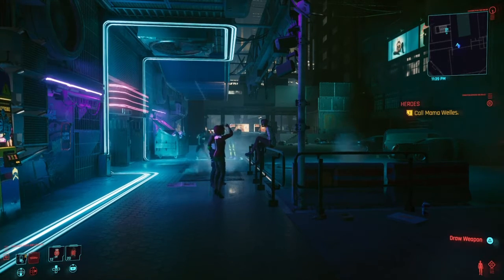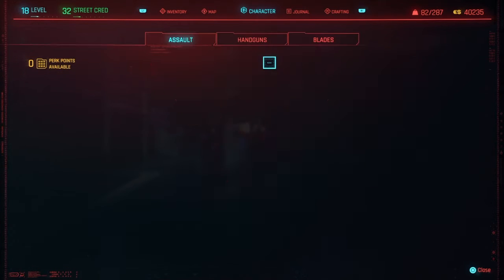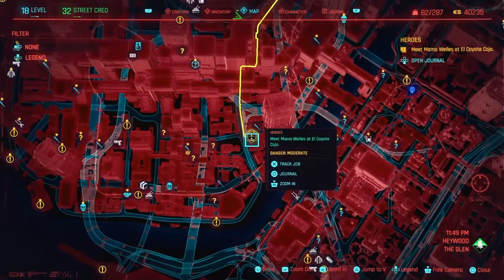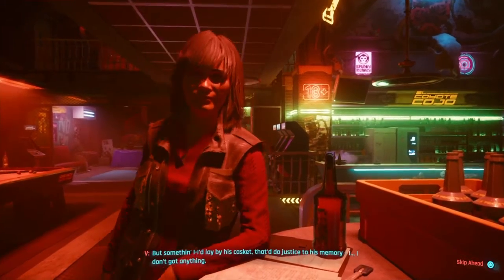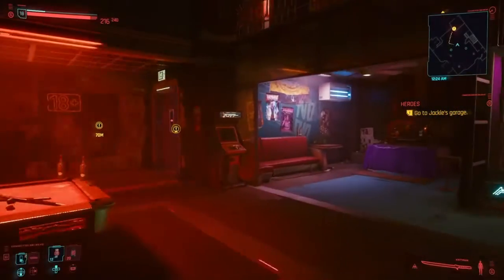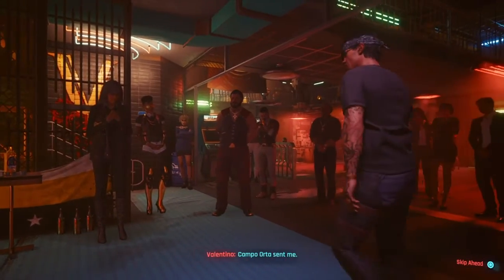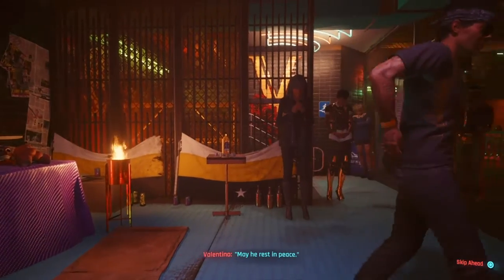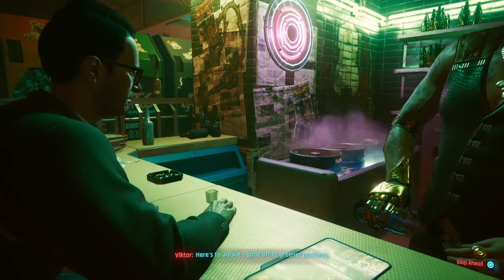Let's Play | Cyberpunk 2077 | Part 10 - Heroes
Cyberpunk 2077 is an open-world, action-adventure story set in Night City, a megalopolis
obsessed with power, glamour and body modification. You play as V, a mercenary outlaw going after a one-of-a-kind implant that is the key to immortality. You can customize your character’s cyberware, skillset and playstyle, and explore a vast city where the choices you make shape the story and the world around you.

Become a cyberpunk, an urban mercenary equipped with cybernetic enhancements and build
your legend on the streets of Night City.